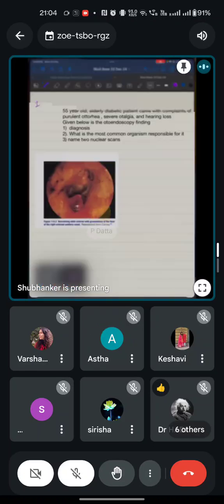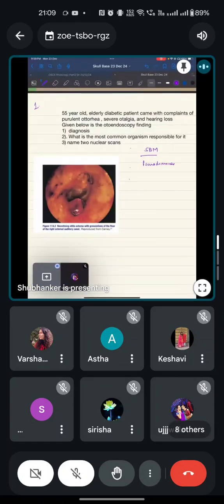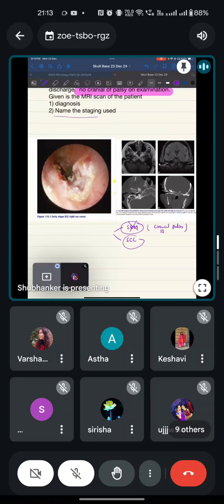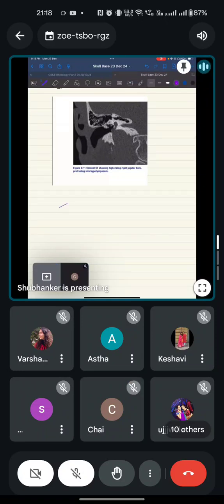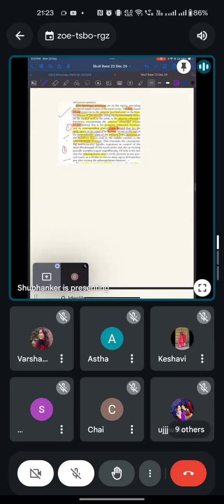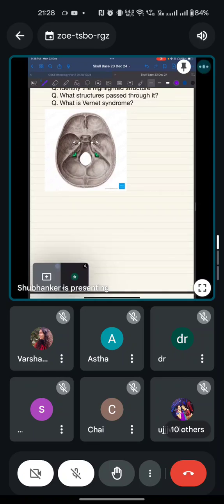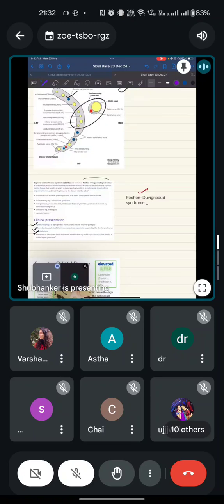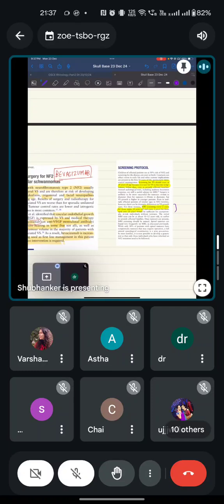OSCE SESSION SKULL BASE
These are few imp OSCE images from skull base section. The images are from scott brown . Ace your preparation for MS/DNB ENT practical. All the best . Happy learning